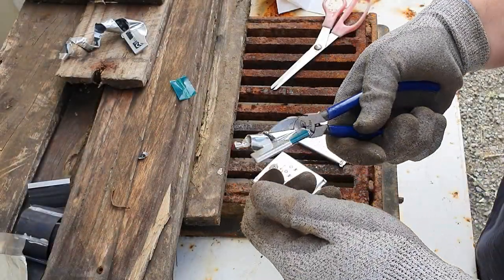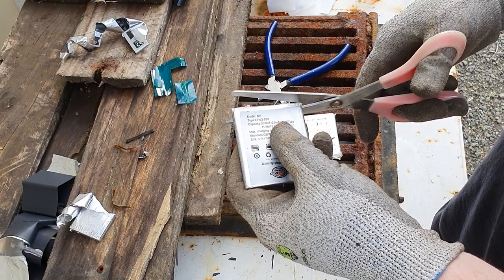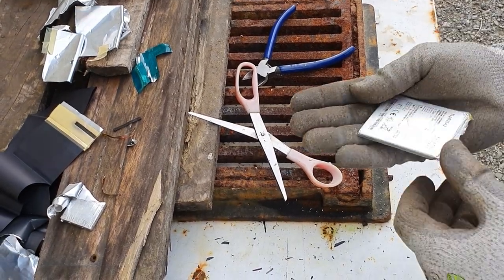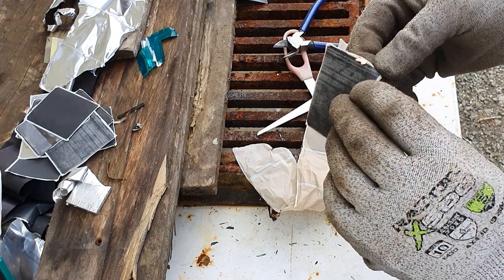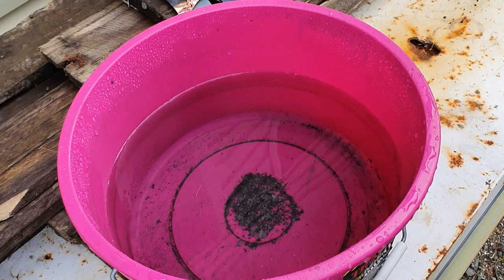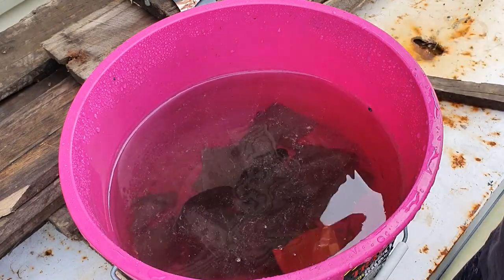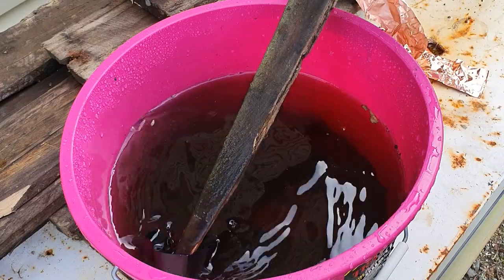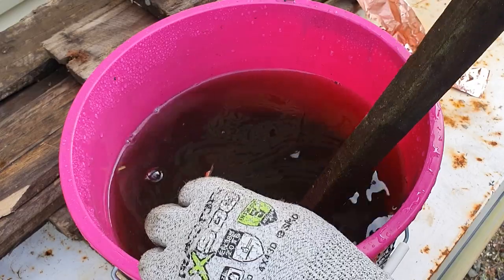Stripping Lithium Ion Batteries - Scrap Breakdown - Metal Recovery - Metal Recycling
A Simple Way To Remove Lithium/Graphite from the Copper Anode.